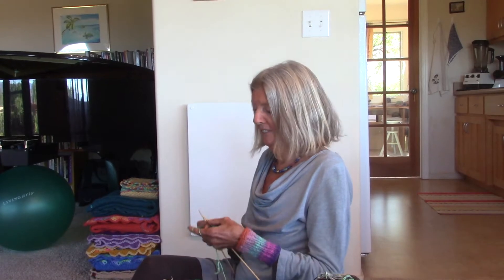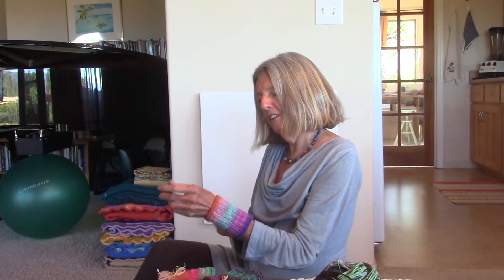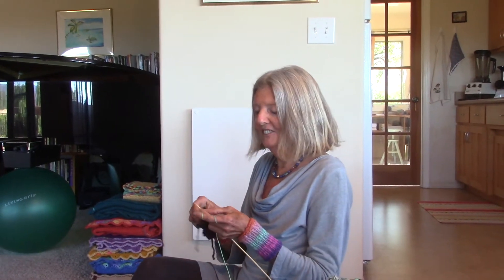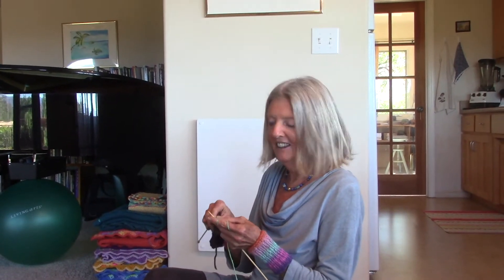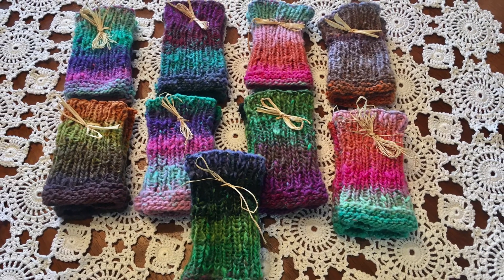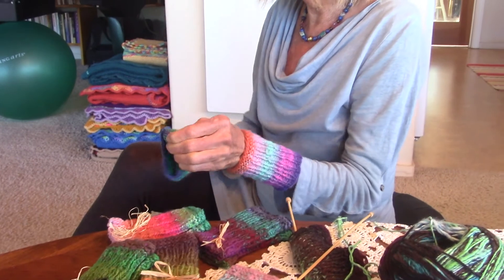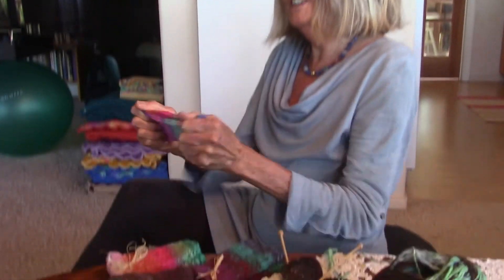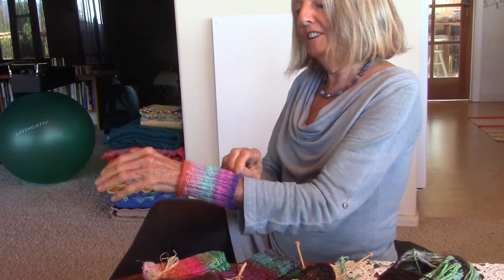Wrist Warmers II - A Bright New Cotton Edition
Madeleine showcases her new line of Wrist Warmers that are made of cotton rather than acrylic, and how beautiful, stylish, and warming they are. In Switzerland, they are referred to as "Little Pulse Warmers" (Pulswaermerli), a traditional article of clothing that helped people stay warm and comfortable even in cool environments, helping to save energy and reduce pollution.

As a vegan, Madeleine creates these from cotton yarn and does them as a meditation. They add a delightful splash of color to any ensemble. She has made many pairs over the years, and they are now available through our
Thanks for caring and enjoy!

The music accompanying this video is "Twilight," an original composition by Will Tuttle, performed by Will and recorded on his 1980 cassette album "Lost Islands" which is not available anywhere because it is so old, but he does have ten CD albums available on iTunes, GooglePlay, etc. &

You can get Will's book The World Peace Diet

Upcoming events and all essays, classes, books, music albums, art, online videos, news, and info

Get outside, enjoy this Earth, and thanks for caring!